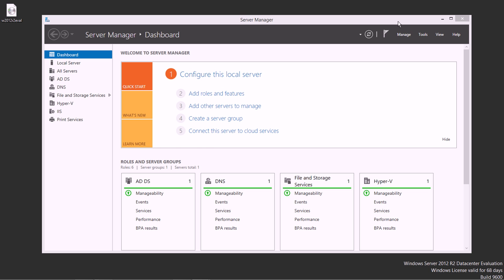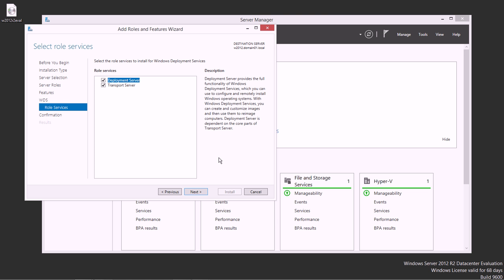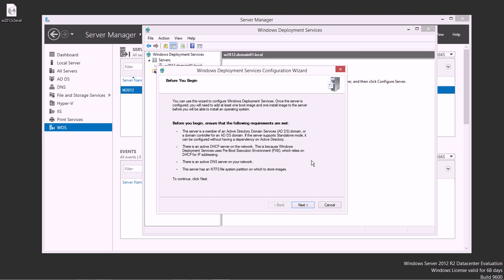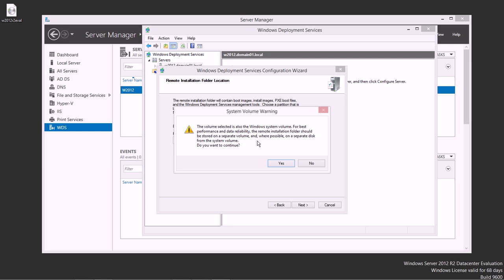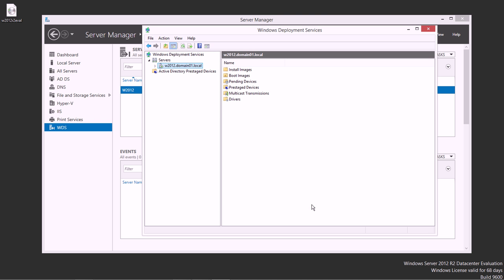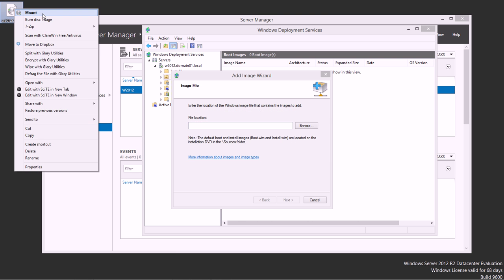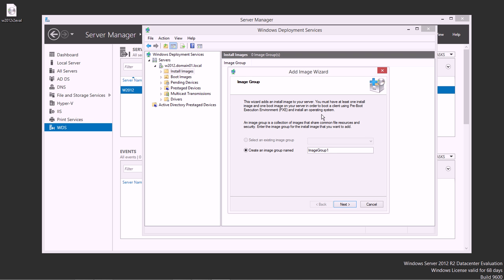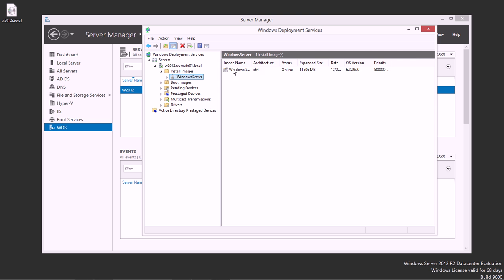Windows Deployment Services Installation and Initial Configuration on Windows Server 2012 R2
This video progresses through installing and initially configuring Windows Deployment Services (WDS).